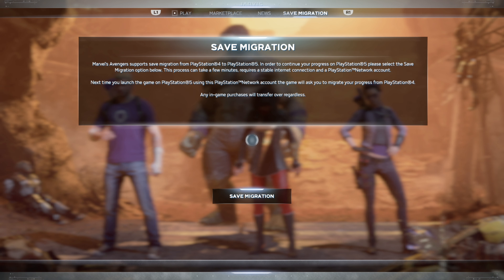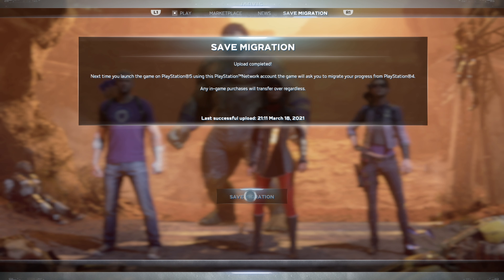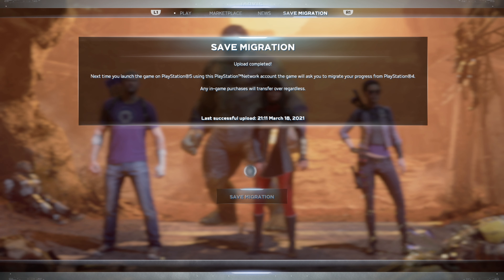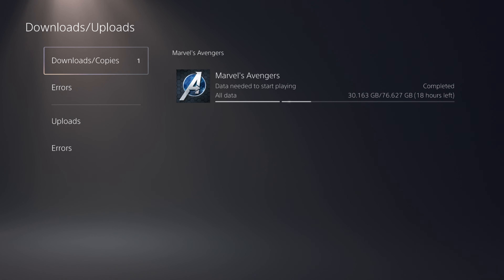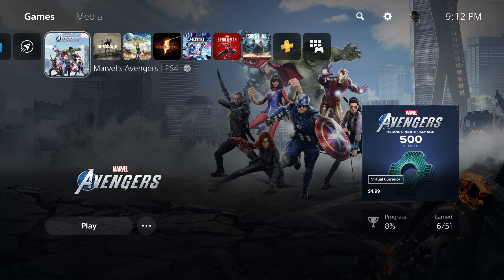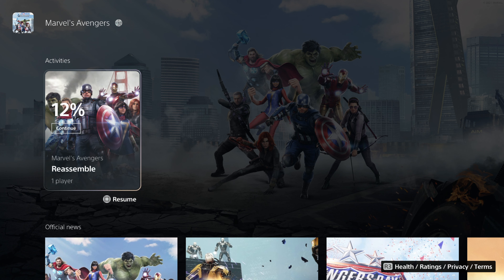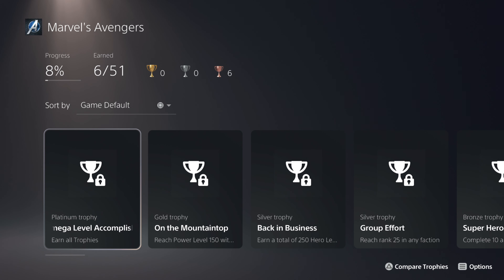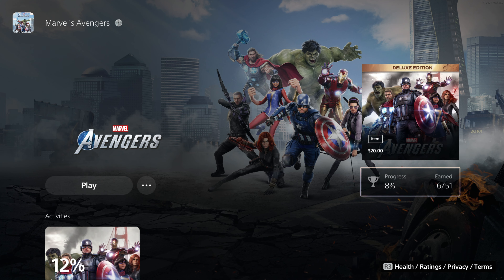How to Transfer Marvels Avengers Save Data PS4 to PS5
Marvels Avengers PS5 Released and I will show you how to transfer your Save Data from PS4 to PS5.